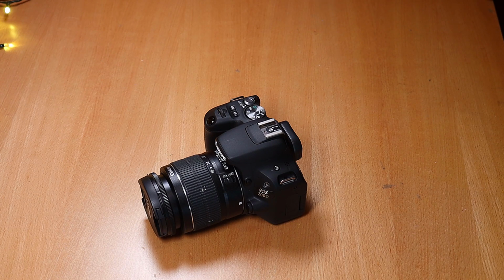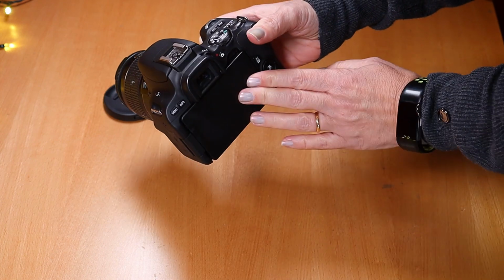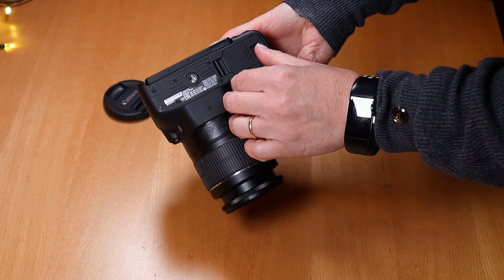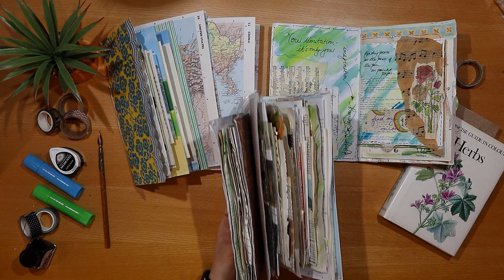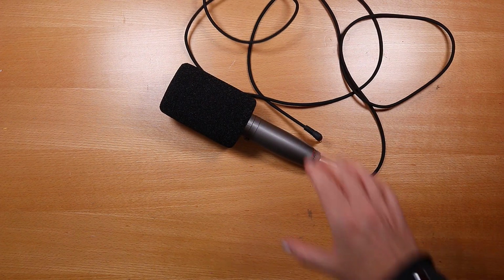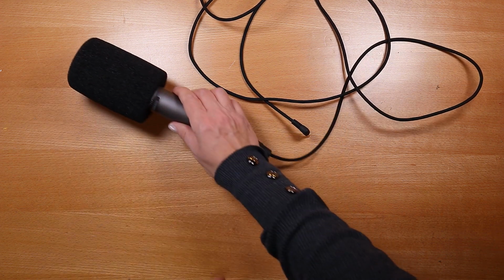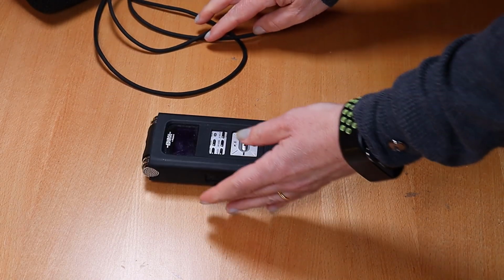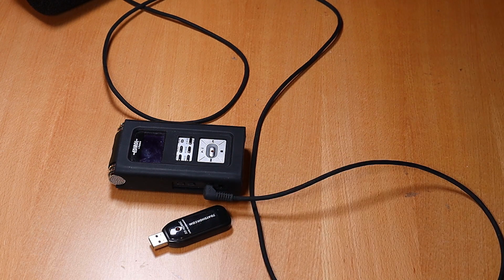How I Film My Videos * Equipment And Tips For Filming Your Desk From Above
How I Film My Videos * Equipment And Tips For Filming Your Desk From Above - I talk through my film equipment and give tips to help film your videos from above your desk, overhead and from the side. I show my camera, overhead mount, tripod, microphone and audio recorder. As a crafter and creator on YouTube I've a couple of techniques so I share these in this video.

I'm happy to answer questions so please drop these down below in a comment.

Links to other videos that you might like

Hugs, Joie